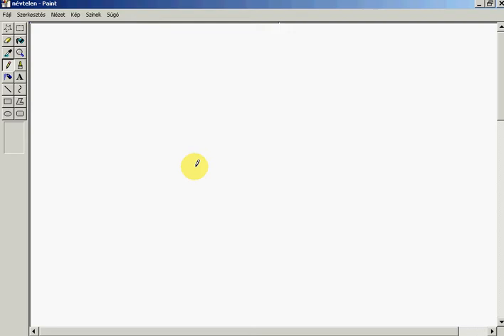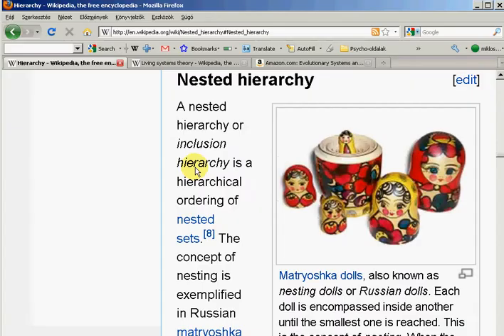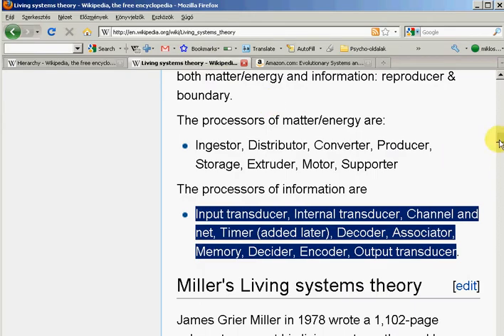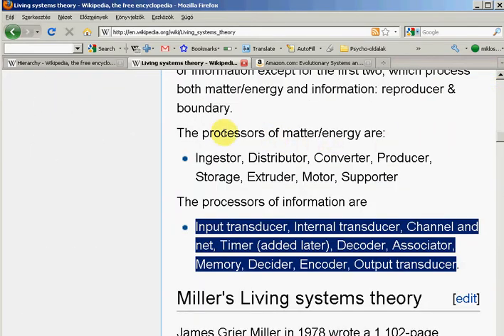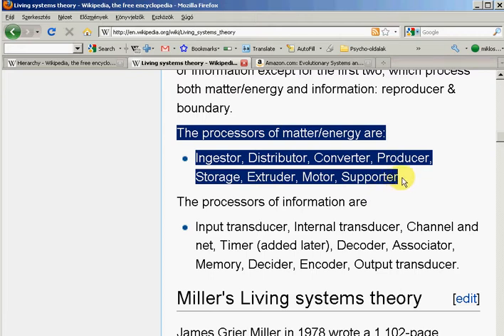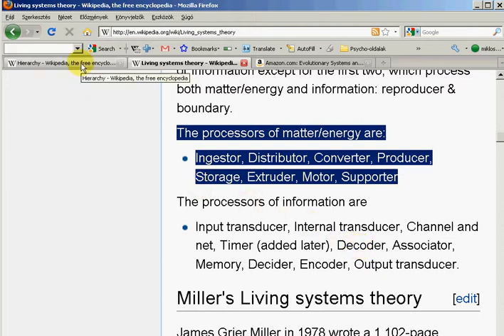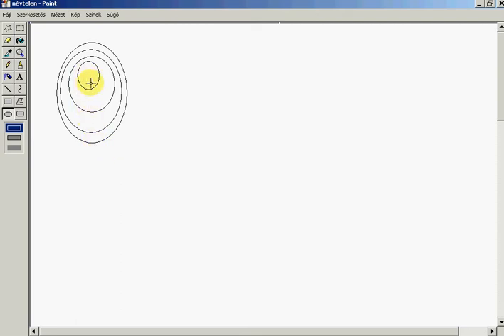The nested hierarchy of the Living Systems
This is the chapter 3 of the series Rapid Repeated Restructuring Paradigm for experts.

How Do Living Systems Operate?
Each living system is built by living systems down to the molecules.
Cell, organ, human, society... what is common in the living creatures?

James Grieg Miller's and Vilmos Csányi's theory is presented.